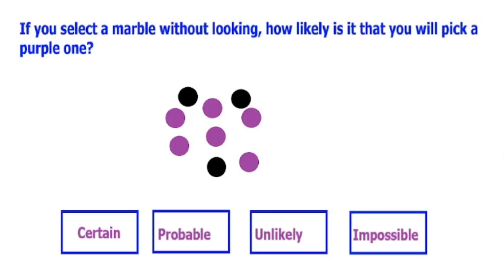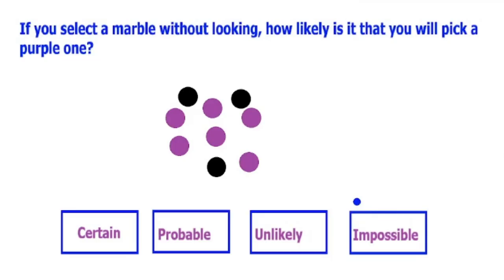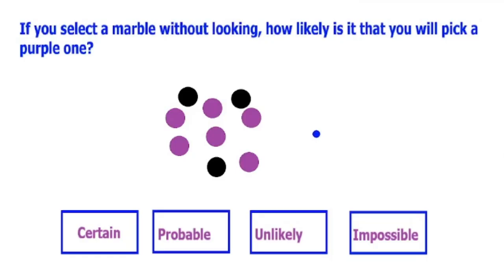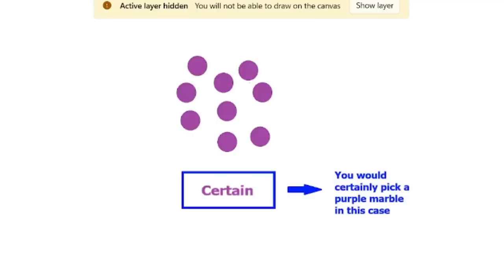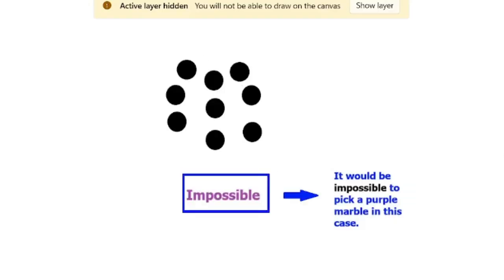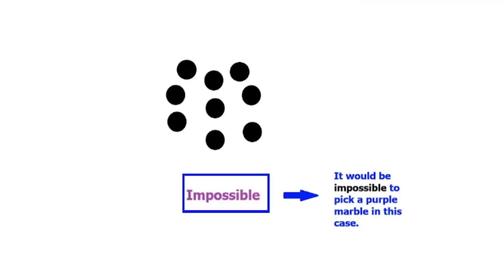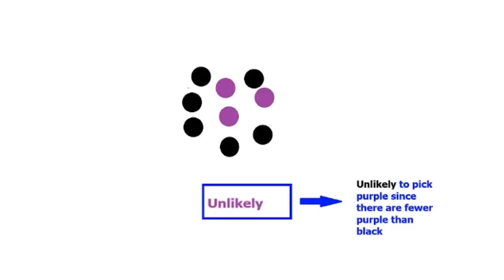Certain Probable Unlikely Impossible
Grade 2 Welcome to Certain Probable Unlikely Impossible! If you're trying to learn Certain Probable Unlikely Impossible, you're in the right place.
Whether you're brand new to this topic or just need a quick refresher, Certain Probable Unlikely Impossible, walks you through clear examples and step‑by‑step explanations to help you master Certain Probable Unlikely Impossible.